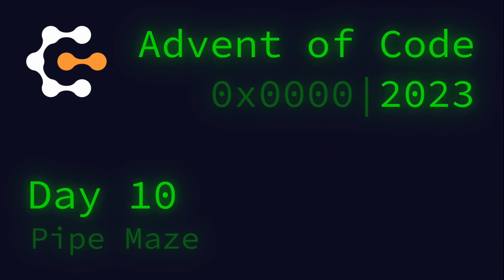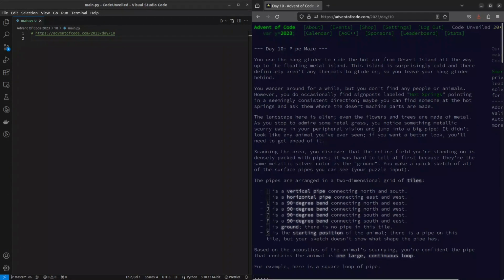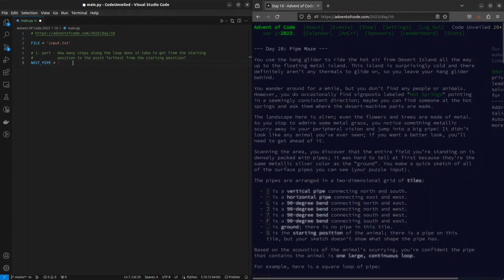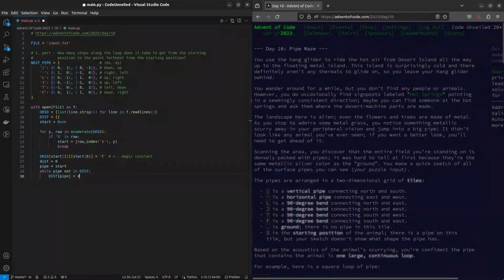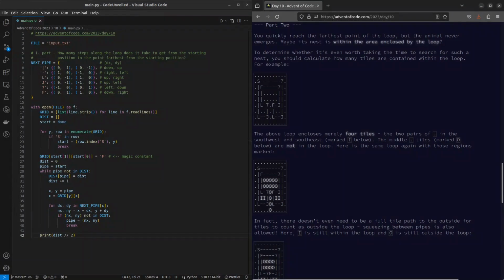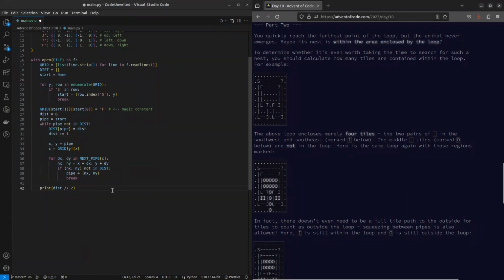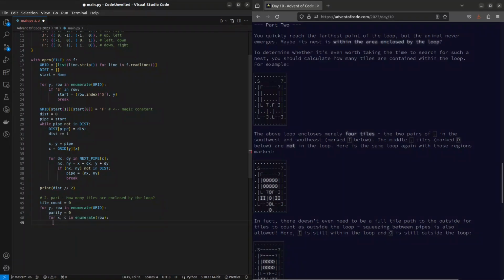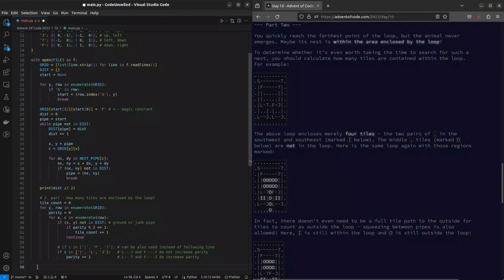Day 10: Pipe Maze ║ Advent of Code 2023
Python solution to a puzzle number 10 from Advent of Code 2023 called ‘Pipe Maze'.  I am going to show you 60 lines of code which solve it in 70 milliseconds.

0:00 Intro
0:12 Part 1
1:23 Part 2
3:22 Outro